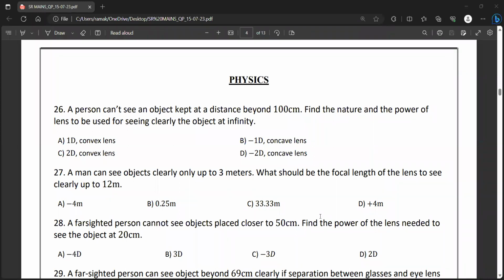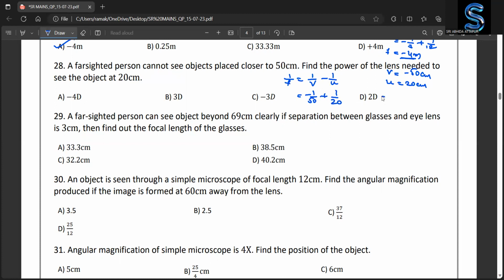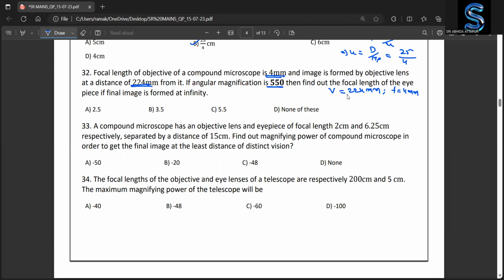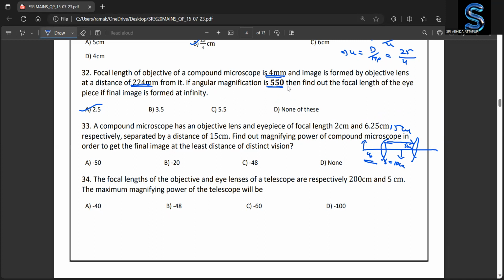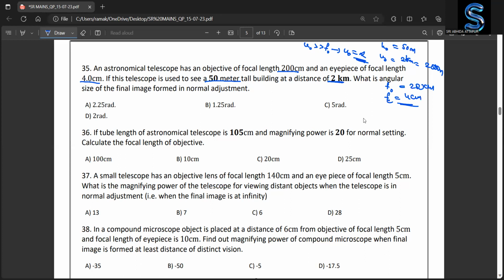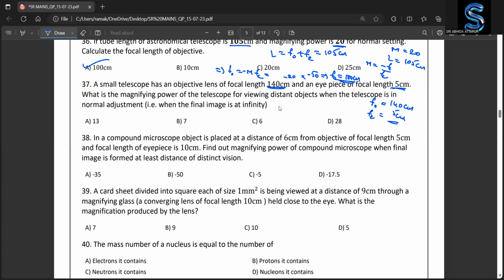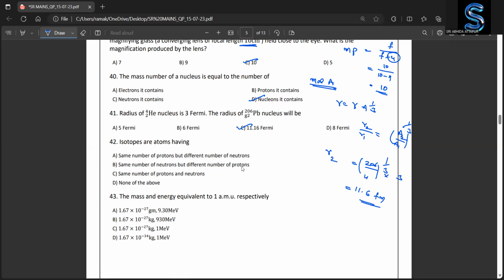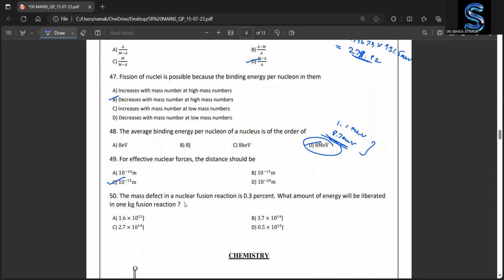15 07 2023 SR MAIN PHYSICS RAMAKRISHANA SIR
PHYSICS1